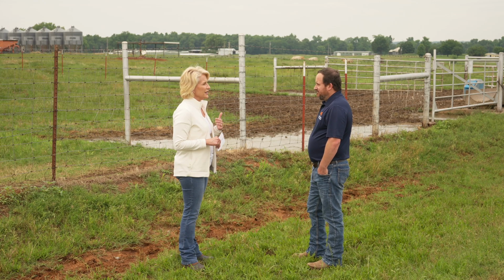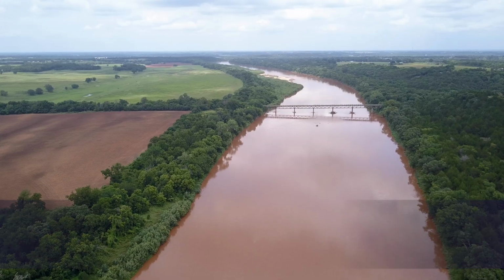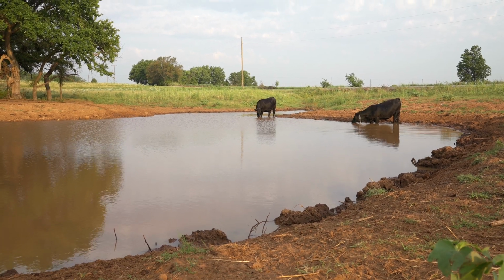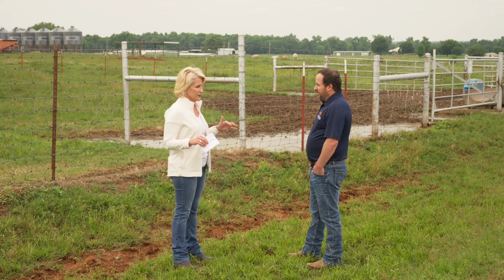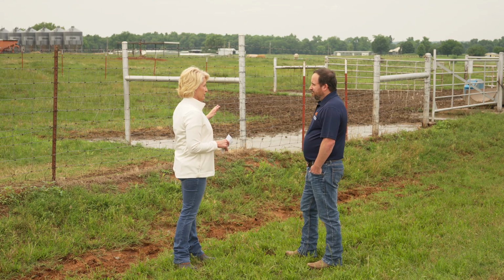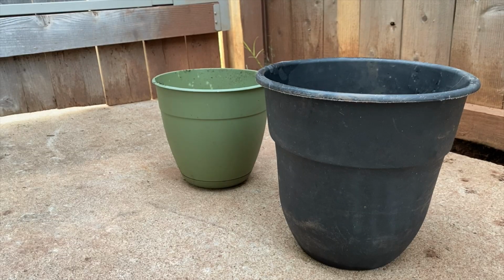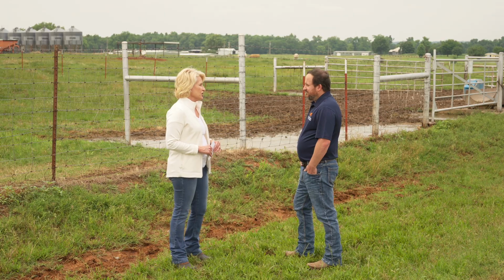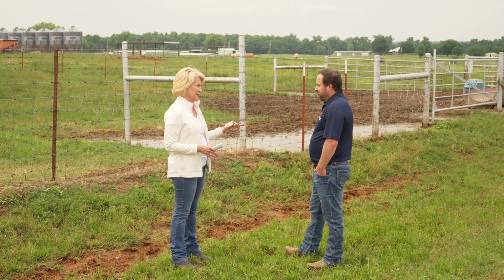Why Are Mosquitoes So Bad This Year?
(June 14, 2025) Jonathan Cammack, OSU Extension livestock entomologist, explains how recent heavy rains and flooding can lead an increase in mosquito populations.